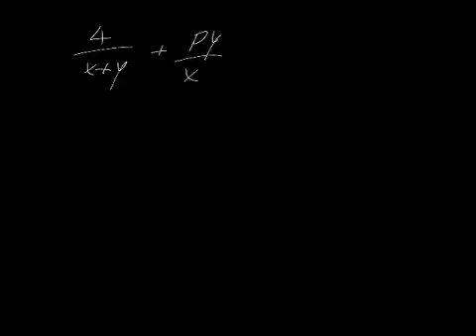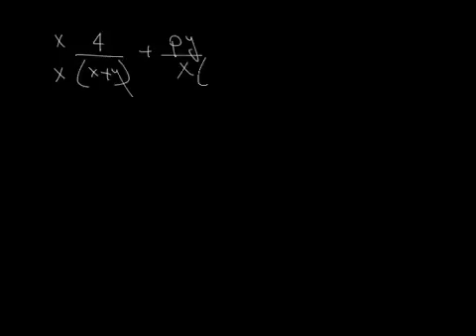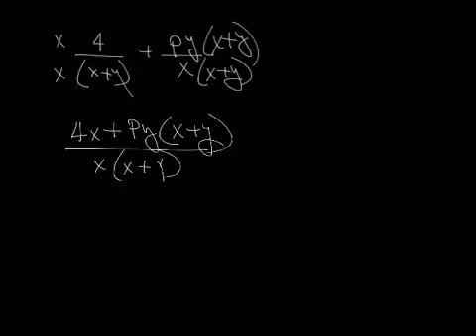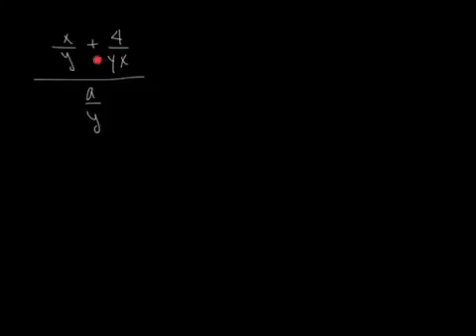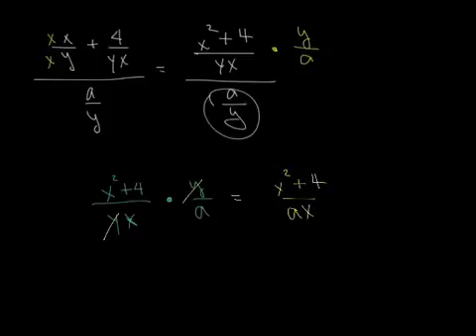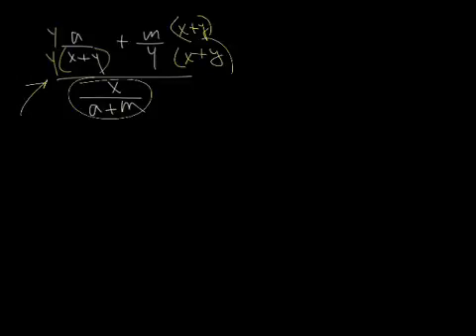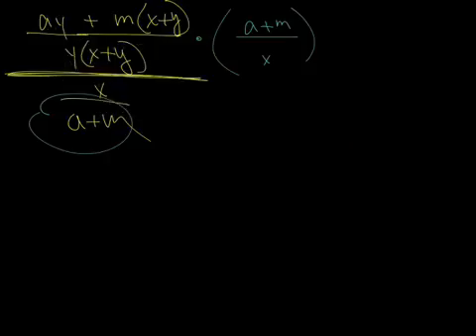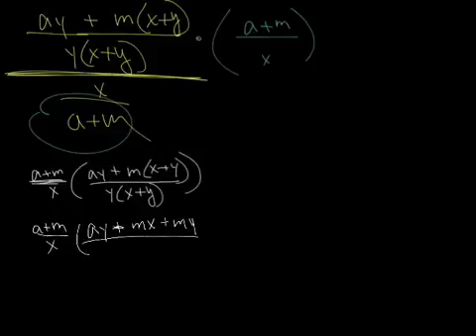L 33 algebra 2